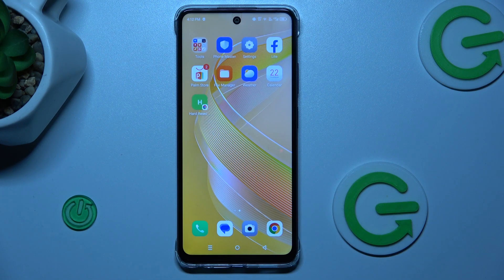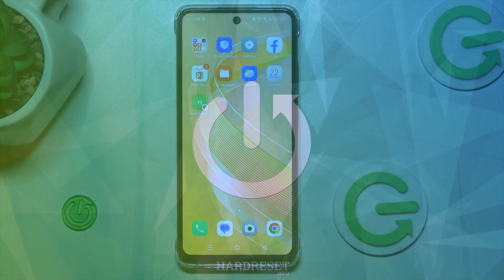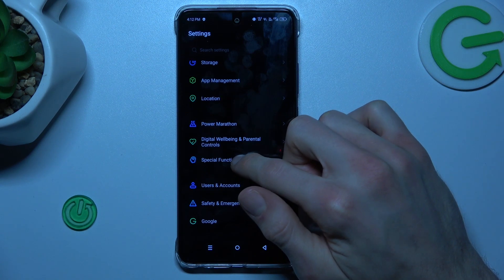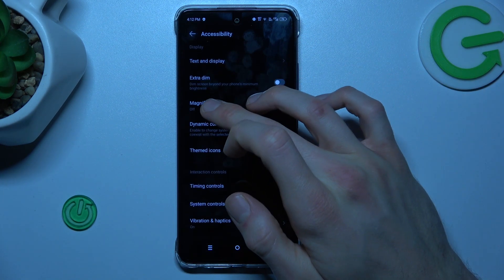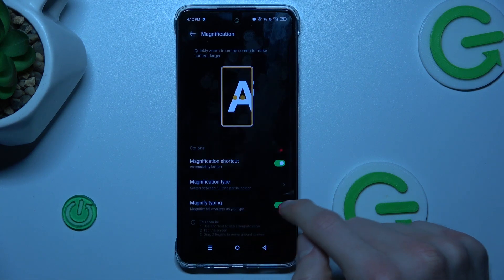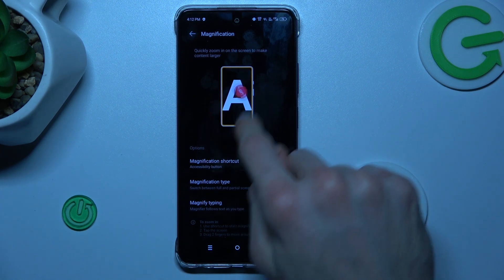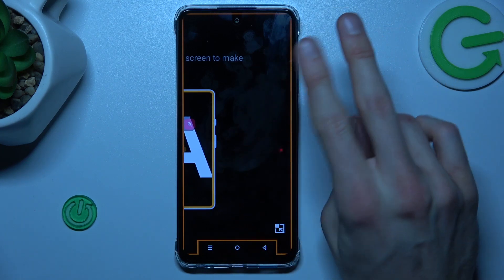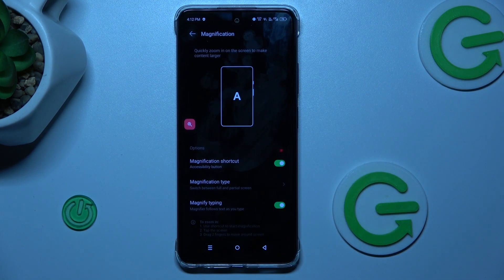How to Enable/Disable Magnification Shortcut on Infinix SMART 8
Discover how to enhance your viewing experience on your Infinix SMART 8 smartphone with the magnification tool in this helpful tutorial. We'll show you how to use the magnification feature to zoom in on text, images, and other content, making it easier to read and navigate your device. Whether you have visual impairments or simply want to magnify certain elements on your screen, the magnification tool is a valuable accessibility feature. Stay empowered and in control of your device's display – watch now to learn how to use the magnification tool on your Infinix SMART 8 smartphone!

How to turn on the magnification on Infinix SMART 8? How to switch off the magnification on Infinix SMART 8? How to use the magnification shortcut on Infinix SMART 8?